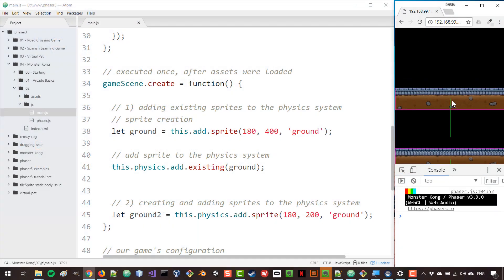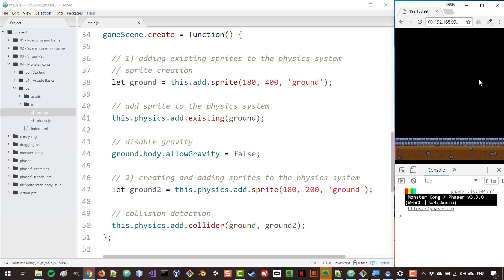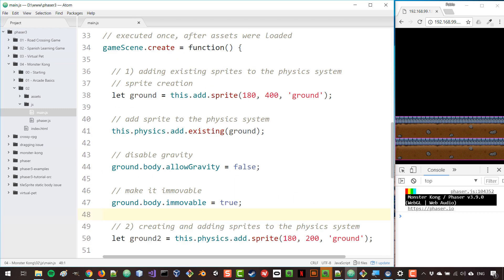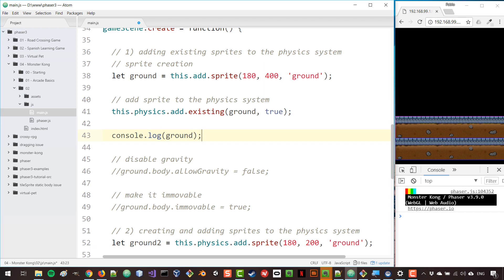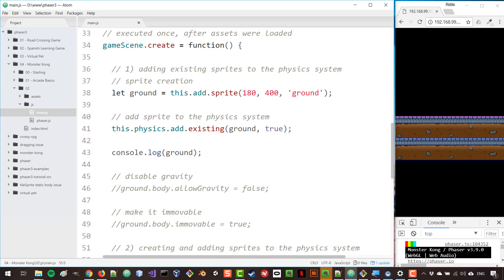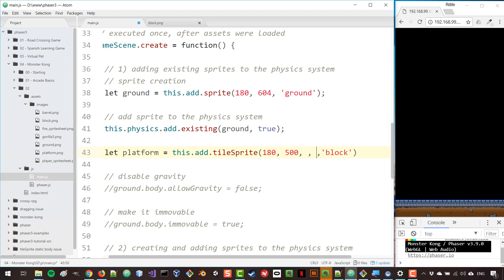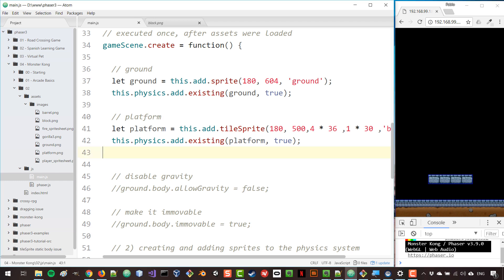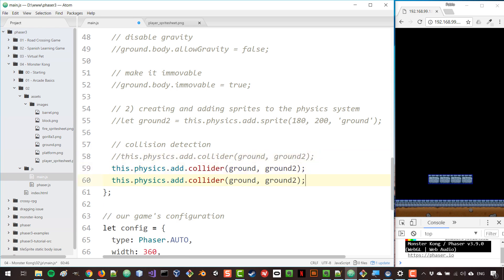Understanding Static and Dynamic Bodies in Phaser 3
With the massive resurgence of classic, arcade-style games, knowing how to make your own platformer is a must for any game developer. The great news is that with Phaser 3, this is easier than ever before! This course will walk you through creating your own platformer game – similar to that of Donkey Kong or Super Mario Bros – completely from scratch!